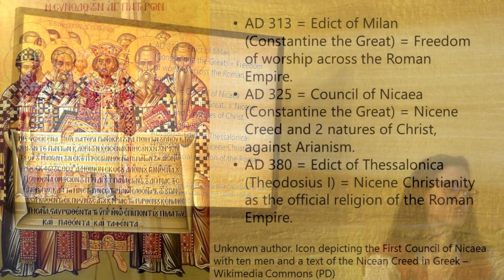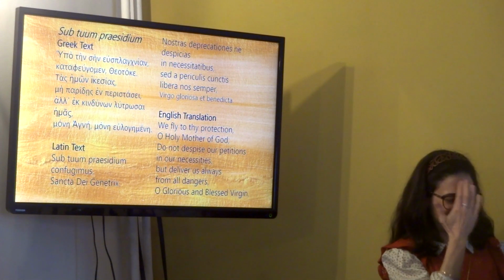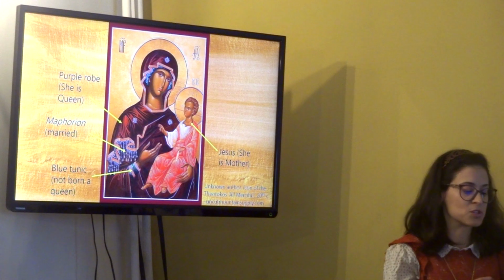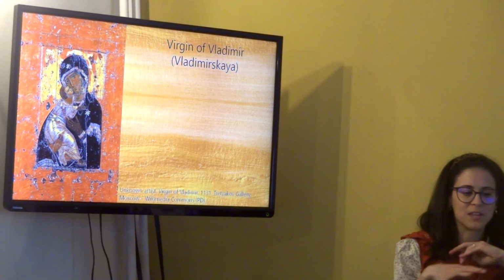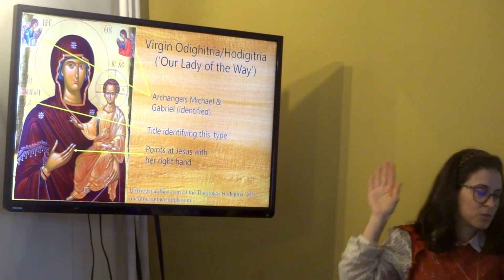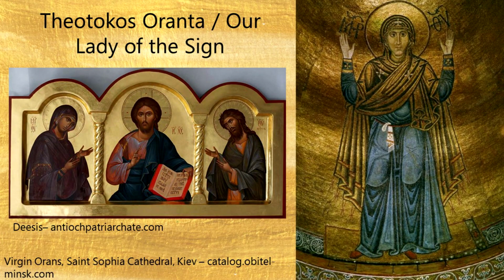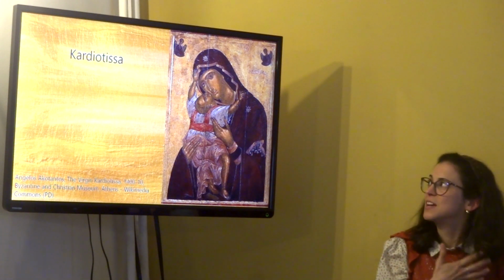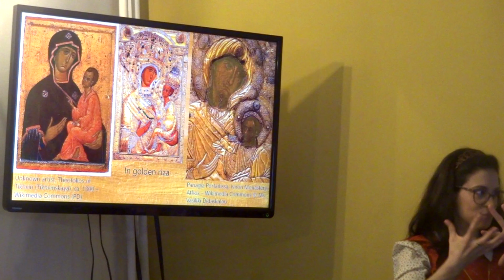Barocci Group May 24 - Icons of the Mother of God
The month of May is dedicated to the Blessed Virgin Mary, so we dedicate our talk to Her! After many sessions on Western art, we turn our gaze to the East and discover the complex but very educational symbology of the Orthodox icons; specifically those dedicated to Our Lady.

Irene Altares and Rose Heslop, art historians and parishioners of the York Oratory, deliver a series of talks on the relations between art and Christianity followed by discussion. Every session looks at a specific topic or artist to ask questions about art, beauty and faith.

The Barocci Group meets on the third Sunday of every month, 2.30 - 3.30, in the Upper Room of the Oratory Church. for details of upcoming talks.

00:00 Introduction
01:54 Historical context and background
09:10 Prayer
10:00 Icon of the Theothokos
18:38 Virgin Eleousa (Our Lady of Tenderness/of Mercy)
23:57 Virgin of Vladimir (Vladimirskaya)
27:52 Virgin Odighitria/Hodigitria ('Our Lady of the Way')
31:06 Virgin of Smolensk (Smolenskaya)
36:22 Our Lady of Kazan & Black Madonna of Częstochowa
37:12 Theotokos Oranta / Our Lady of the Sign
41:55 Theotokos of the Passion (Our Lady of Perpetual Help)
44:35 Kardiotissa
44:56 Galaktotrophousa (Mlekopitátelnitsa)
46:02 Questions*

*NOTE: I still have to do some research on the questions asked during the talk, and will upload the results of that research here. Please watch this space!!*